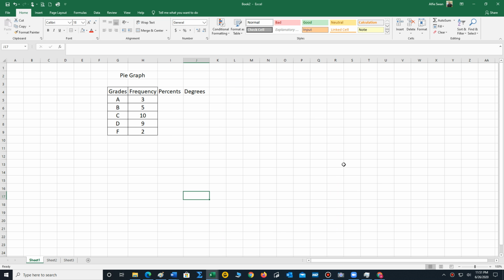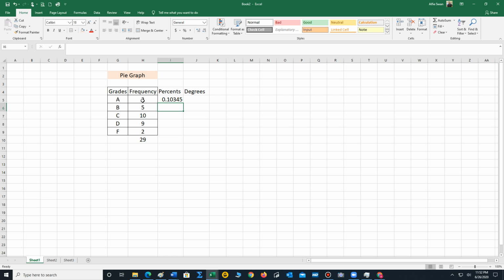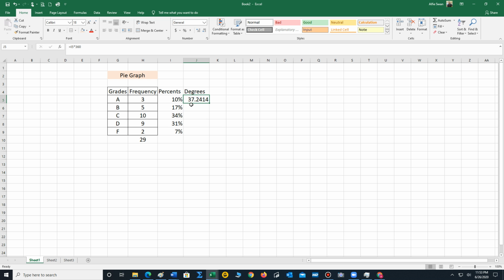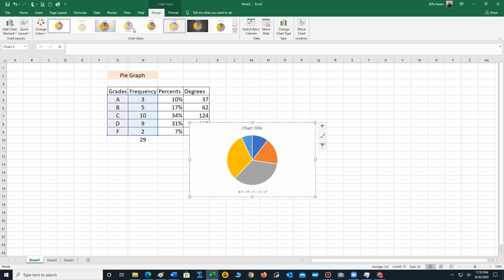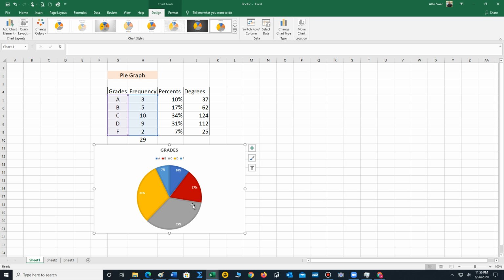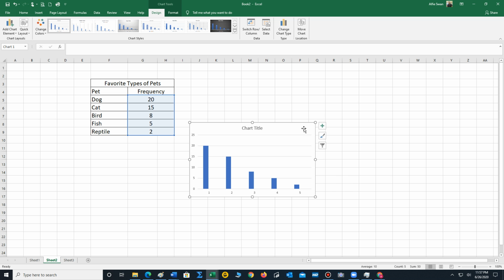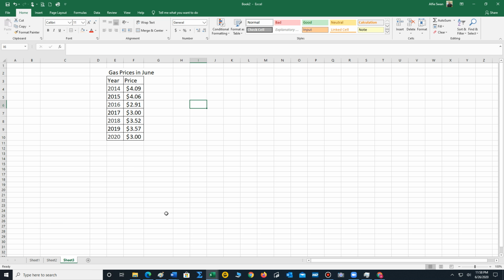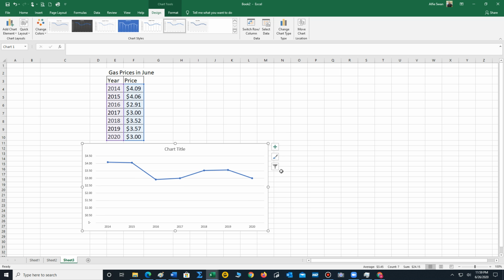Basic Graphs in Excel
Use Excel to construct Pie Graph, Pareto Chart, and Time Series Chart.